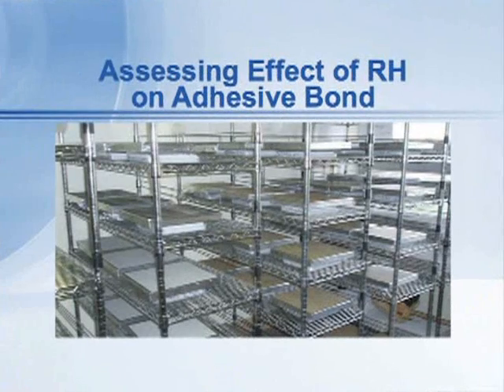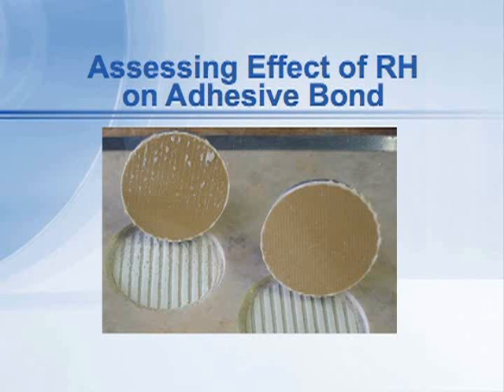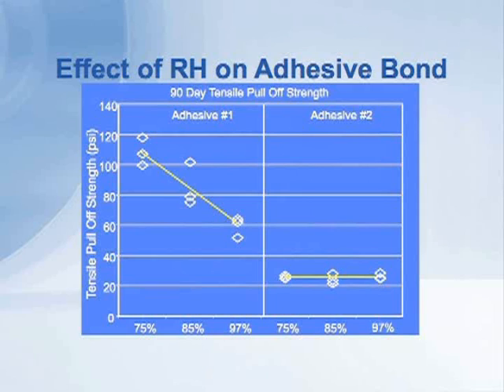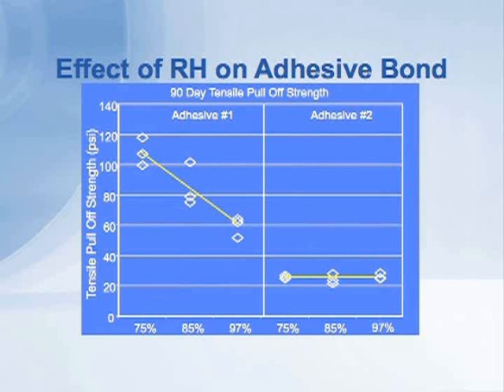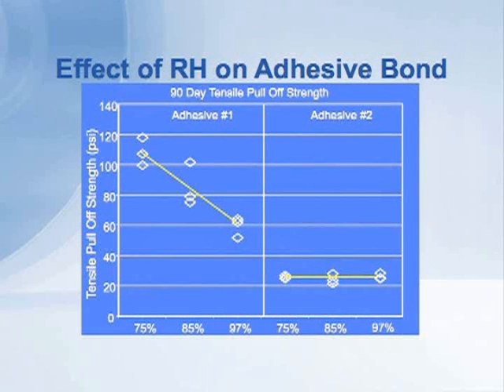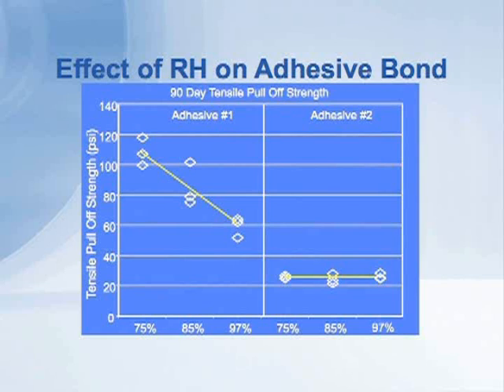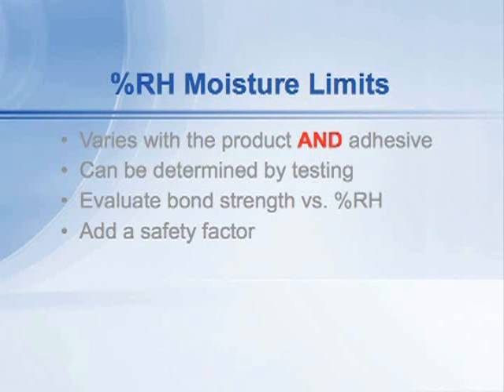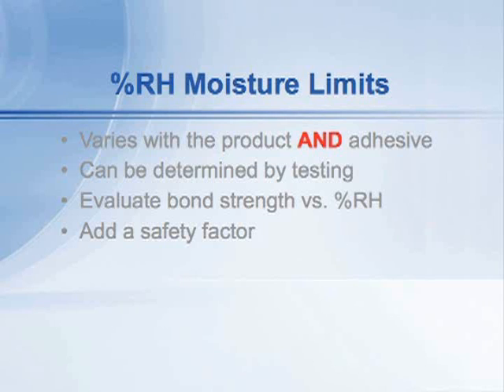Adhesives Moisture Tolerances Vary - RH 18 of 22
Kanare discusses the effect of RH on adhesives and how that can help you determine the best product to put on your slab.

2009 Copyrighted material by CTLGroup.